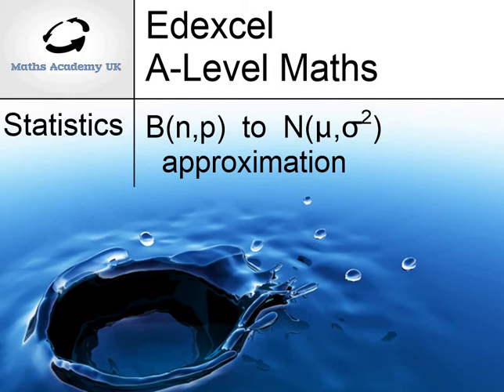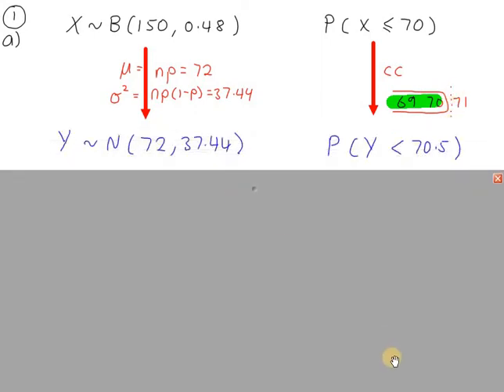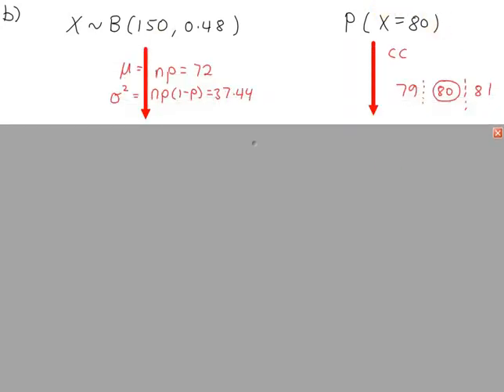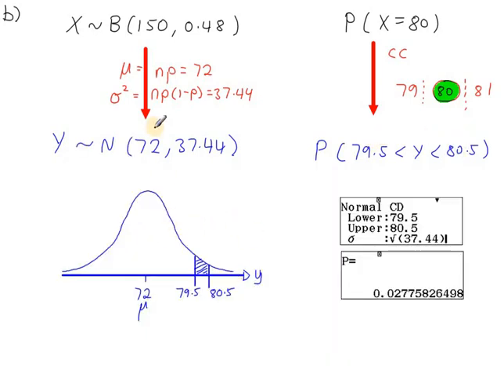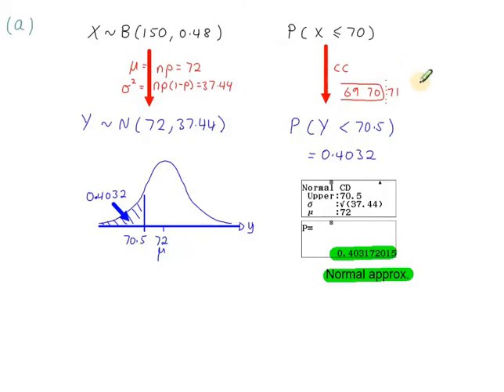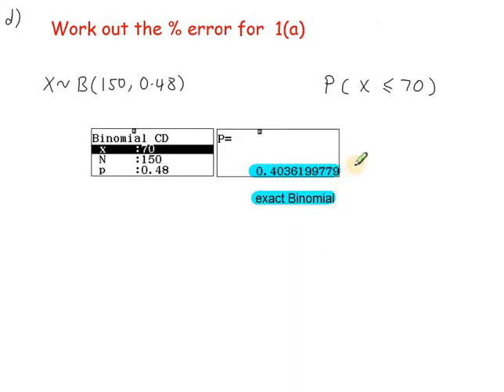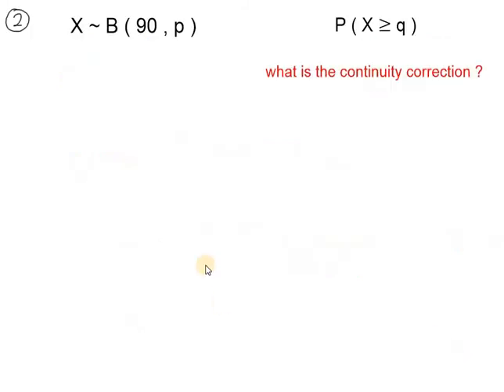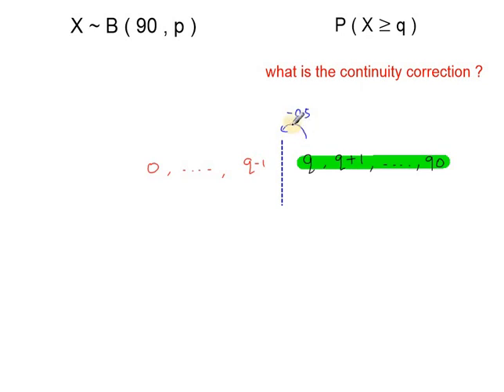Approximating a B(n,p) with a N(μ,σ2) - part 3